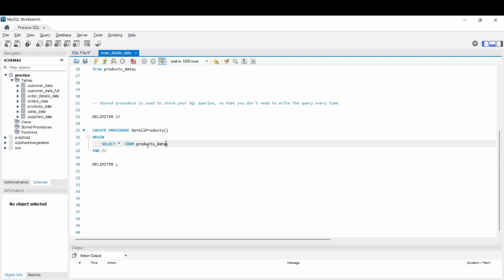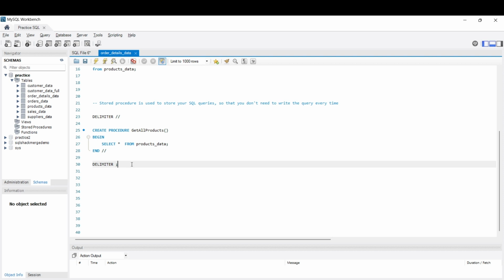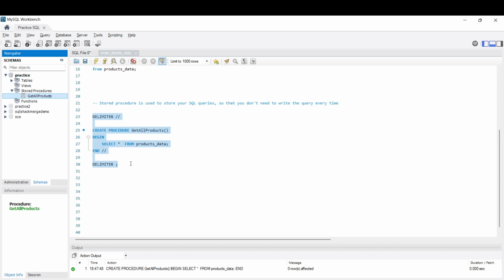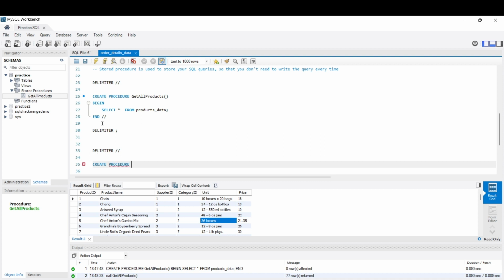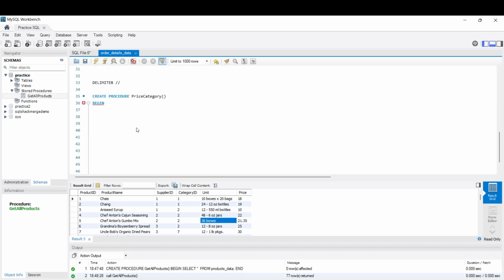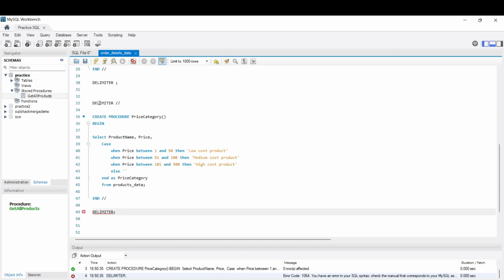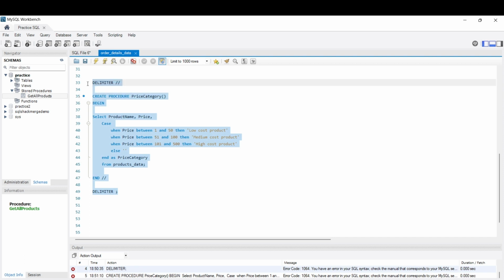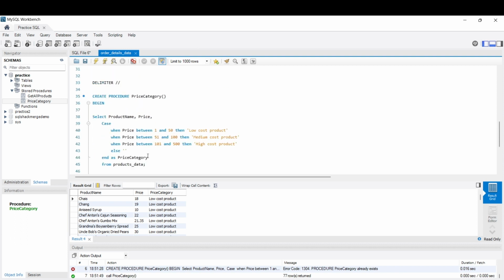SQL Stored Procedures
A stored procedure in SQL is a set of SQL statements that can be stored in a database and executed later.
Stored procedures are used to group one or more SQL statements into a logical unit, allowing easier management and execution of complex database operations.
Stored procedures can accept input parameters, perform actions, and return output parameters or result sets.